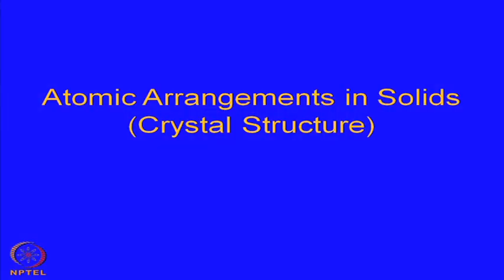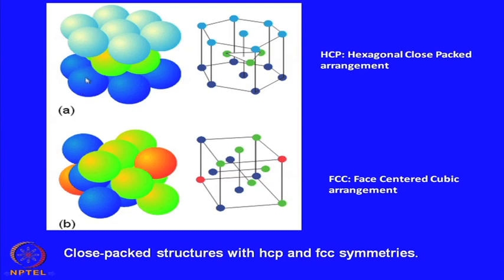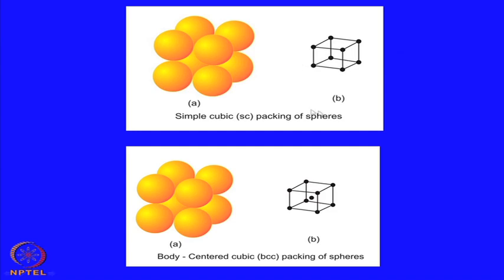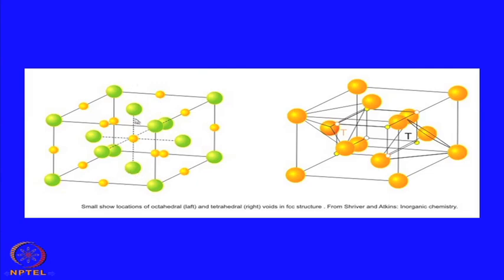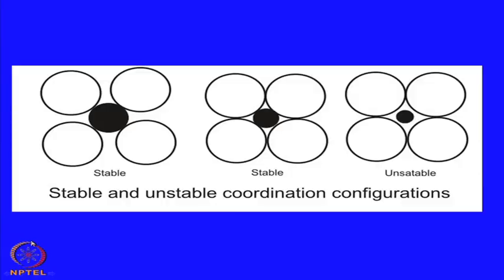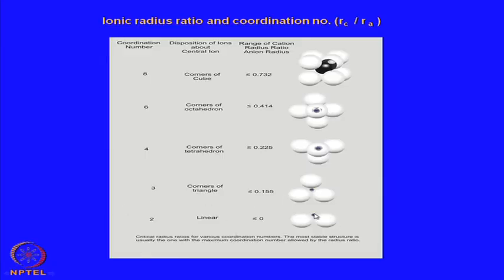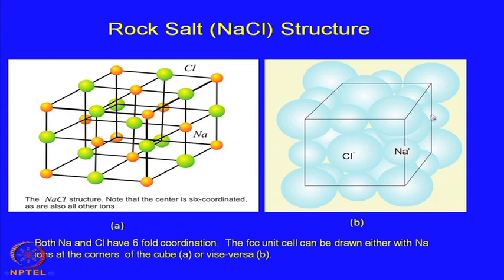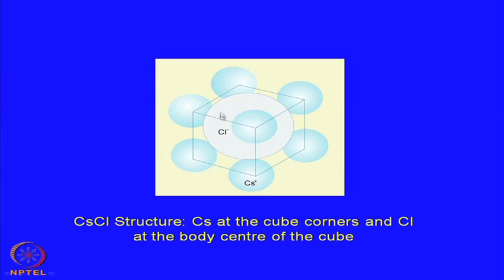Mod-02 Lec-03 Crystal Structure